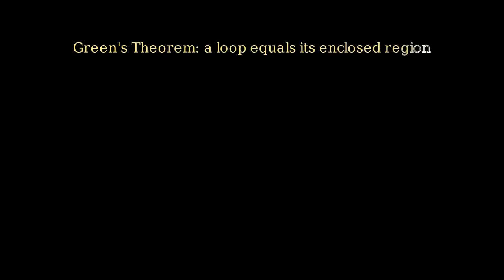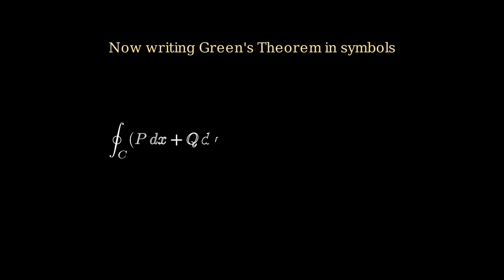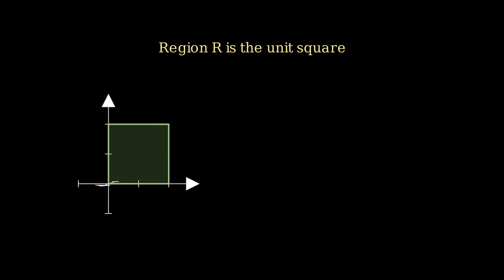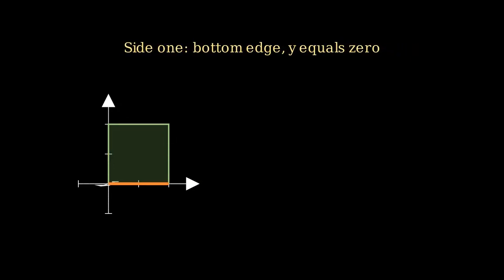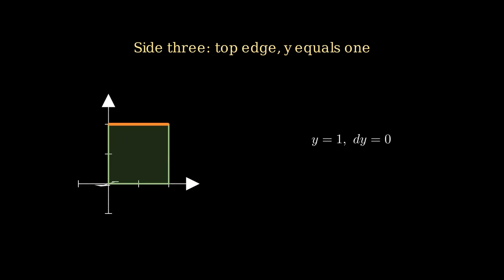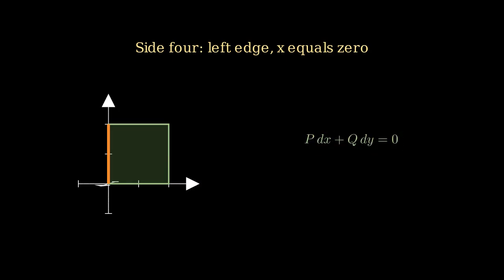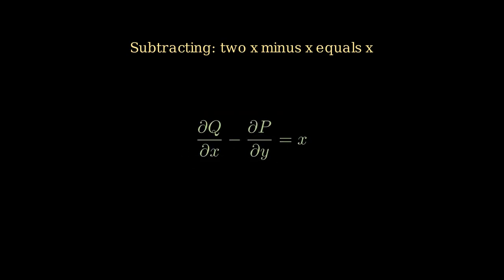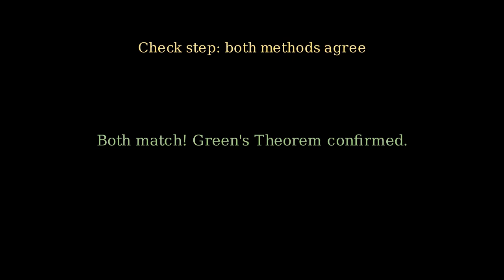Green's Theorem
Shows how Green's Theorem converts a line integral around a closed curve into a double integral over the region it encloses, with a full worked verification of both sides.